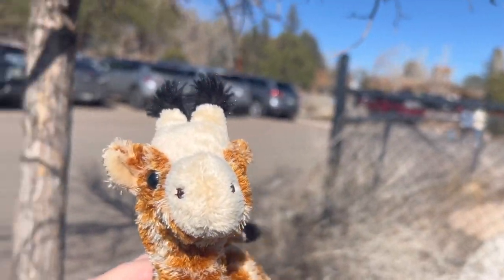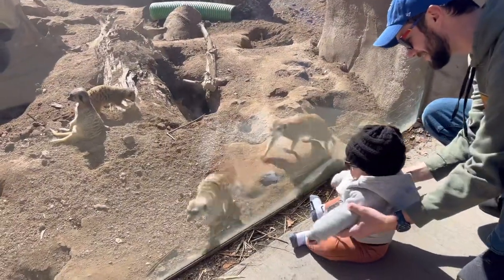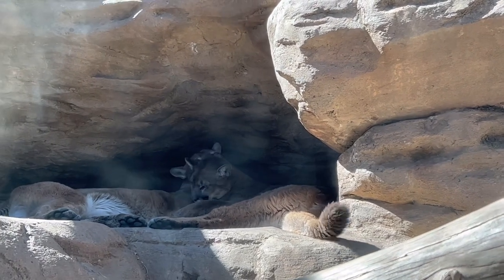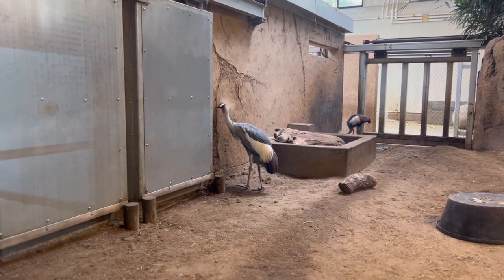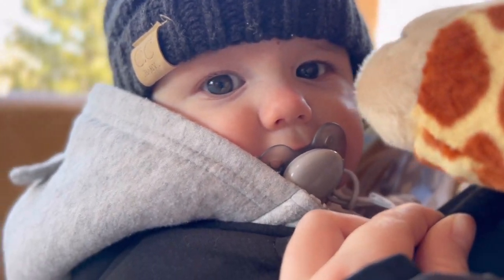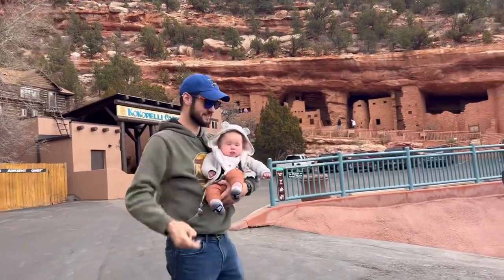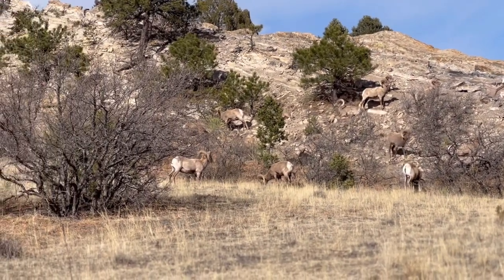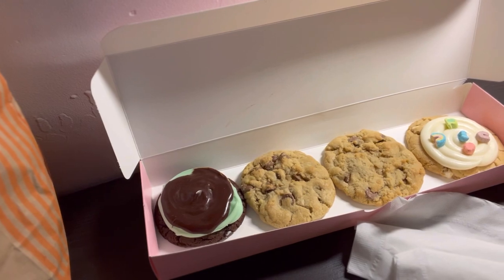Colorado Spring Break 2023 (Part 2)